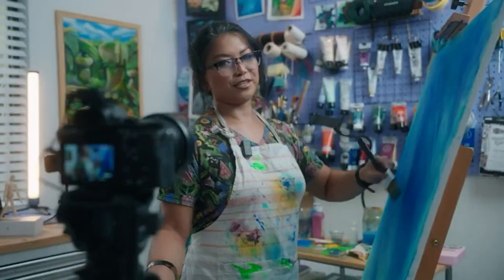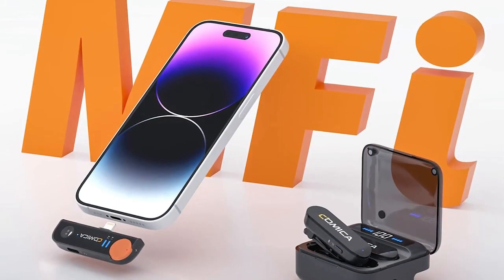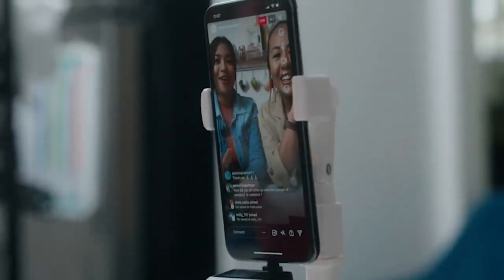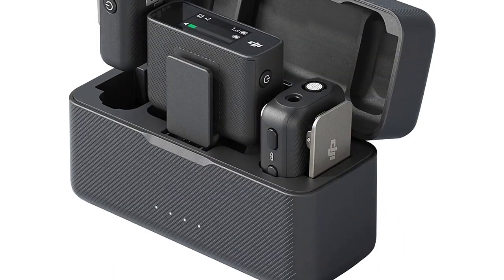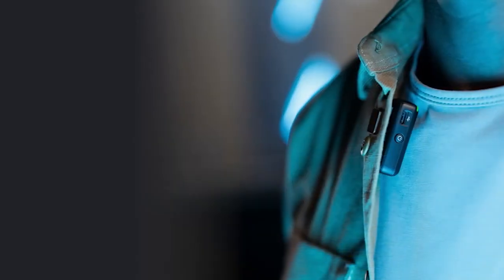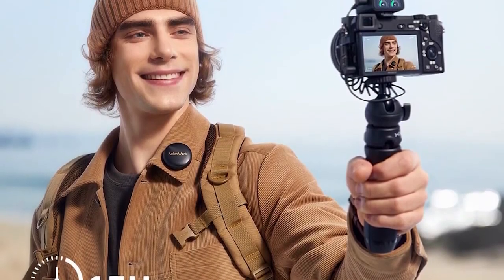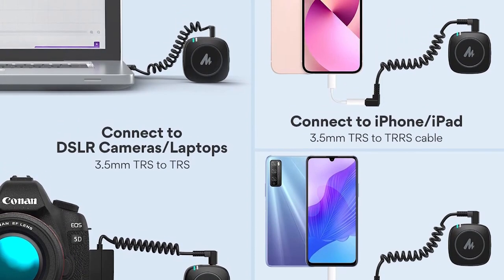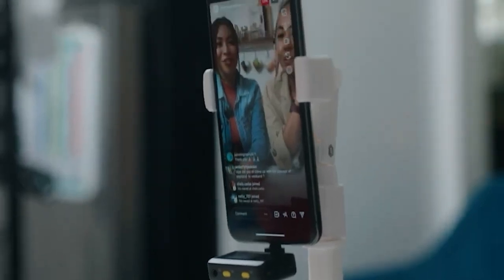Top 5 Best Wireless Lavalier Microphone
Today, we have something special in store for all the content creators, presenters, and performers out there. Get ready as we unveil our top 5 best wireless Lavalier microphones!"
"Whether you're a vlogger looking for crystal-clear audio, a filmmaker in search of the perfect dialogue capture, or a presenter aiming to captivate your audience, a wireless Lavalier microphone is an essential tool for your arsenal."
"So, without further ado, let's dive into our countdown of the top 5 best wireless Lavalier microphones that will take your audio recording to the next level!"

✳️ Similar Products

➤Kindle Unlimited Membership Plans
➤Create an Amazon Wedding Registry
➤Create an Amazon Baby Registry

➤Top Rated Products
➤Most Wished For Items
➤Top Gift Ideas
➤Hot New Releases
➤Best Selling Products